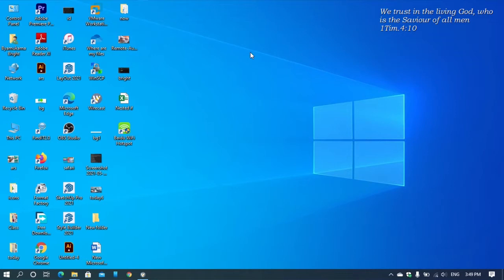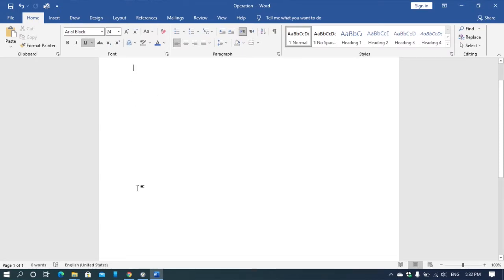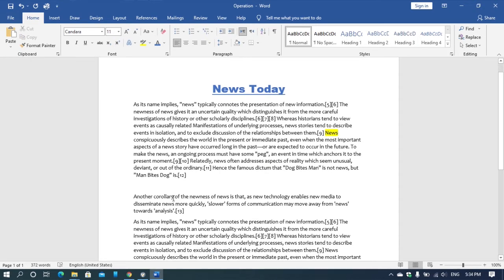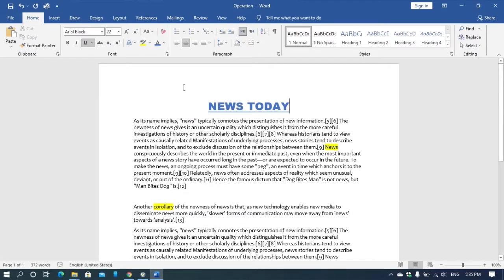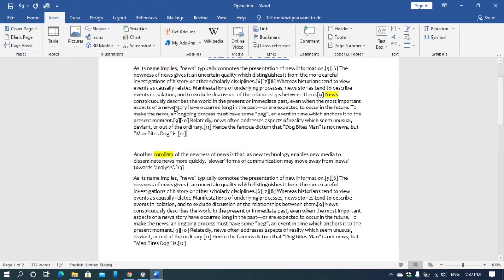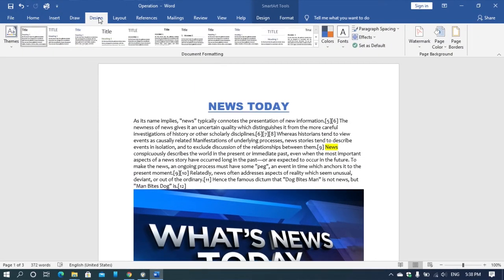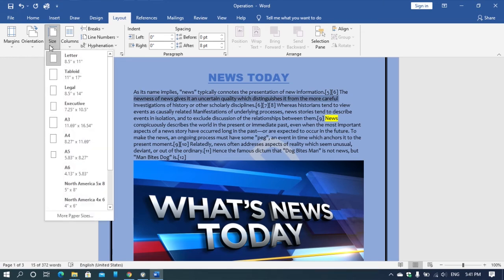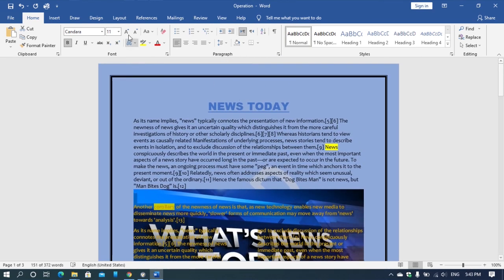Microsoft Word Creating | Formatting | Editing | Inserting Pictures in Documents